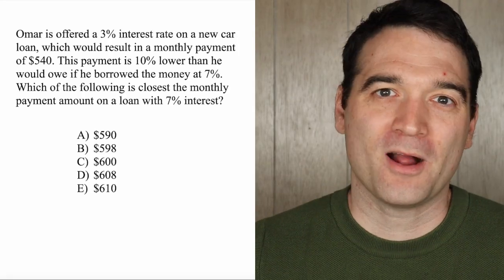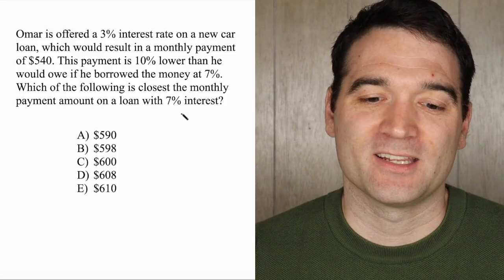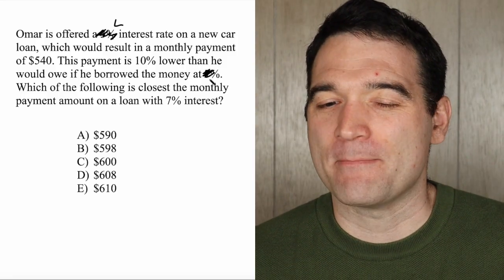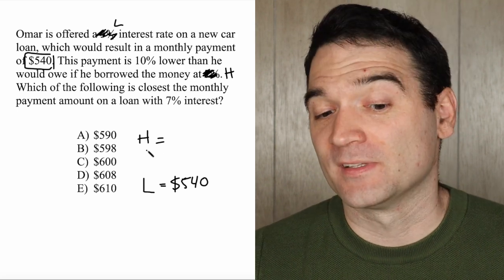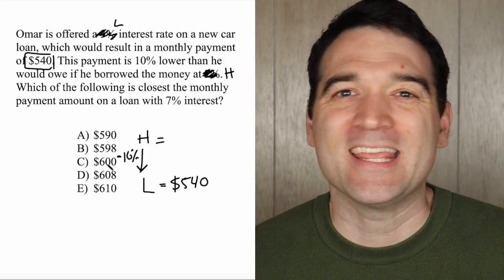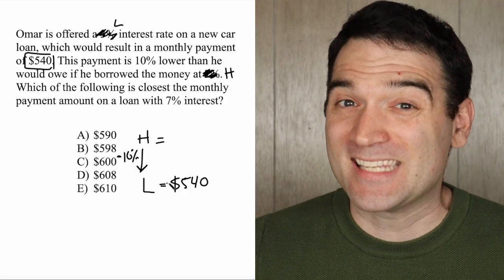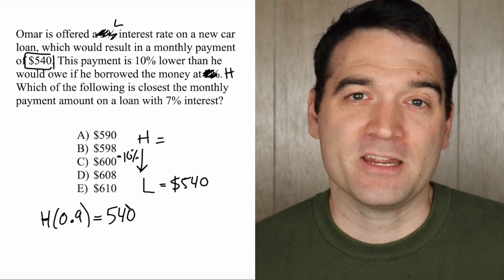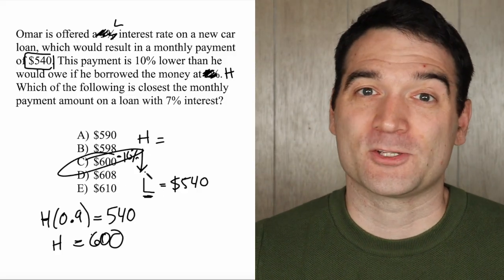NEW GRE Car Loan Question!